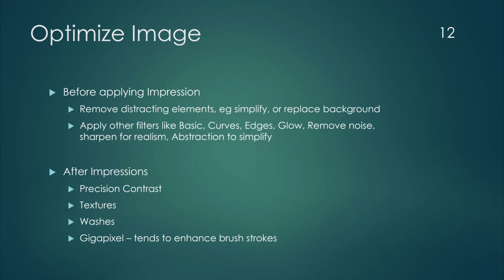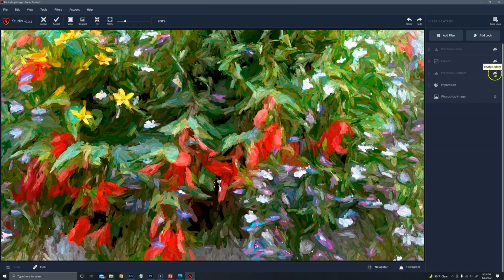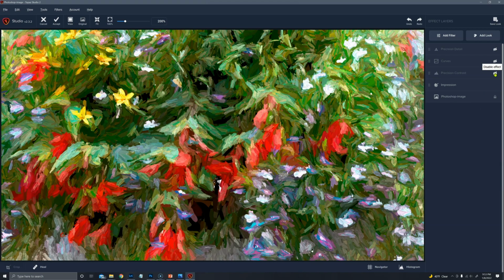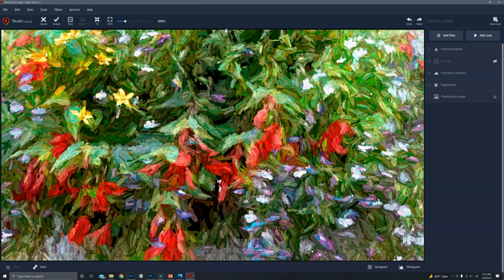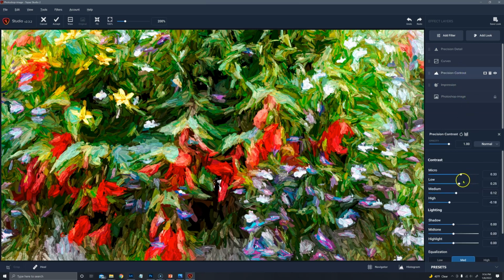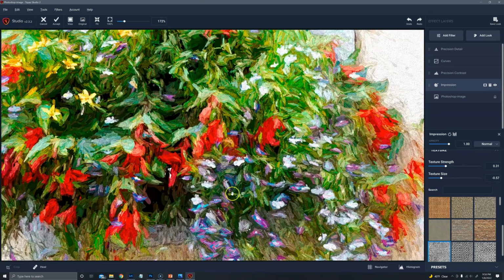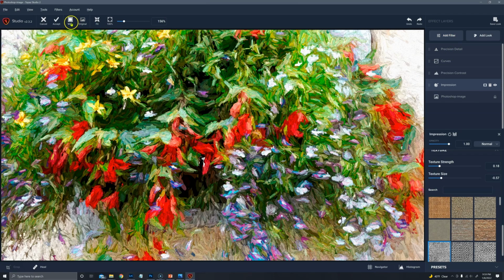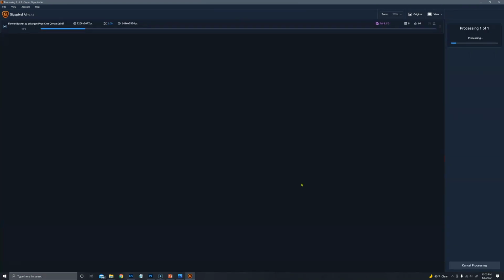Topaz Impression plus Gigapixel AI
Topaz Studio, Impression, Gigapixel, TopazLabs, Photo art, Photo editing, painterly, art